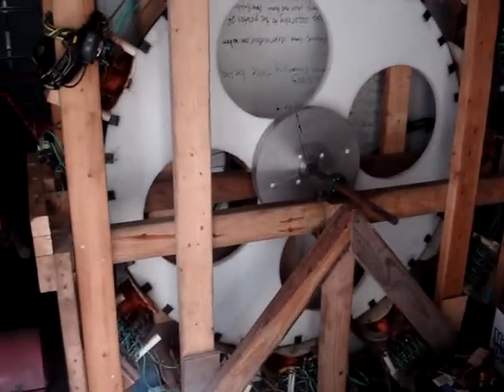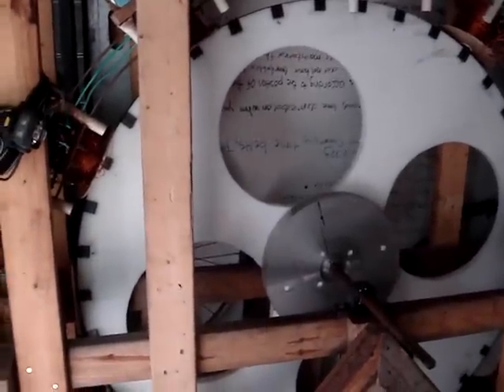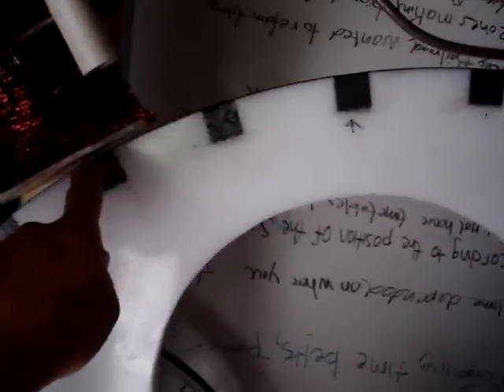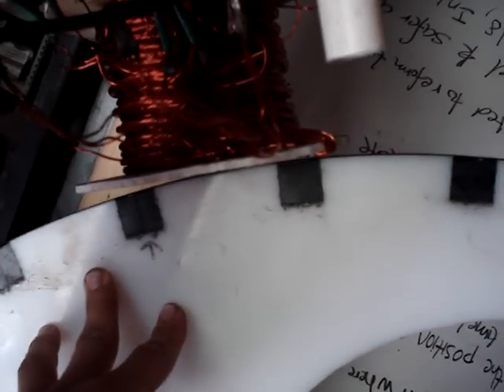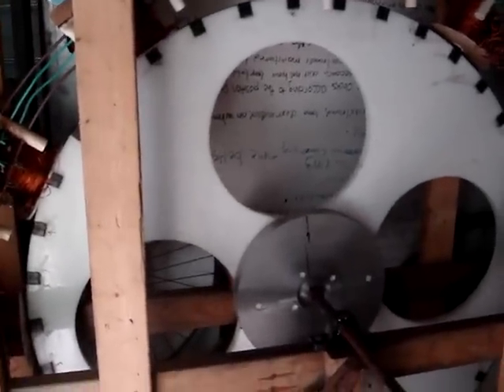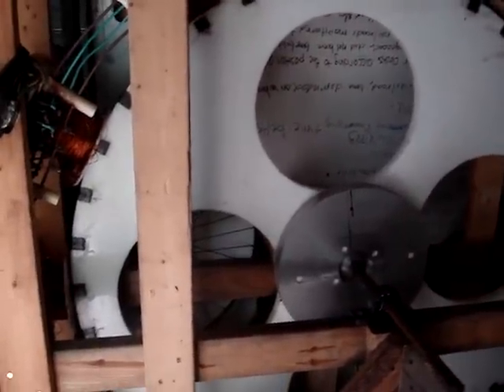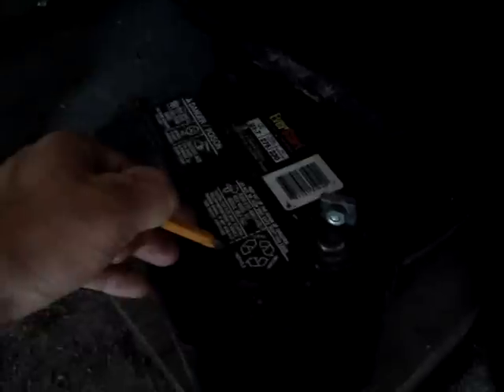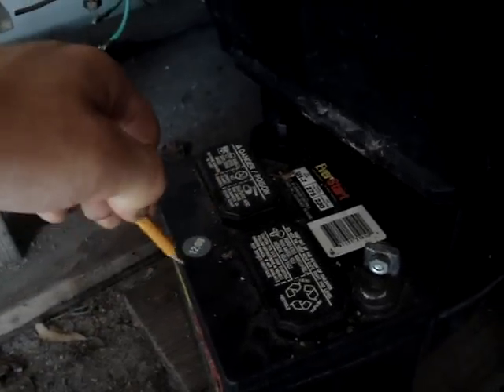4 Ft Bedini motor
This wheel does not do what I went it to do. Witch is to go fast.  This is some that I went to make better but I what to see what you can come up with. Thanks again!